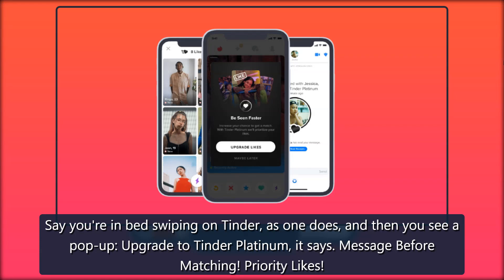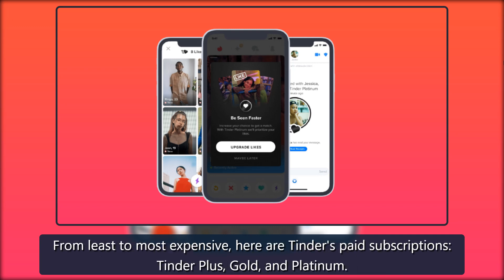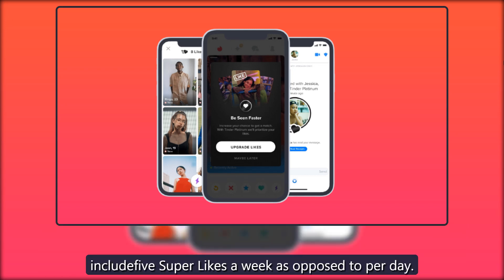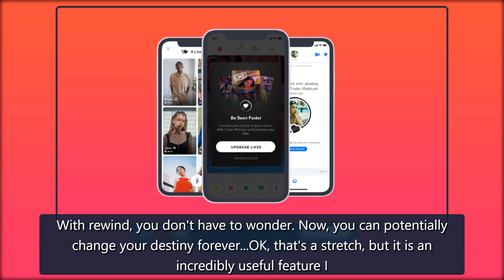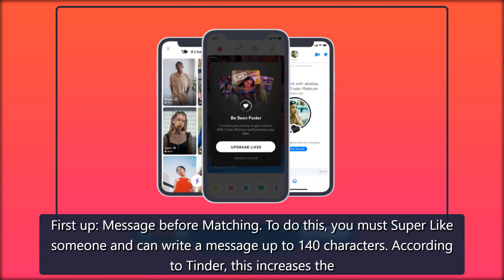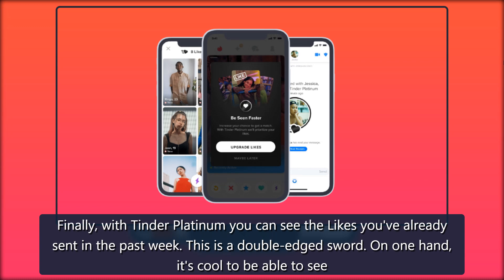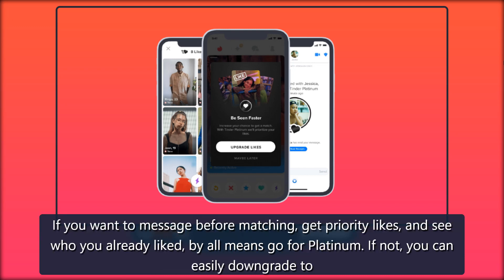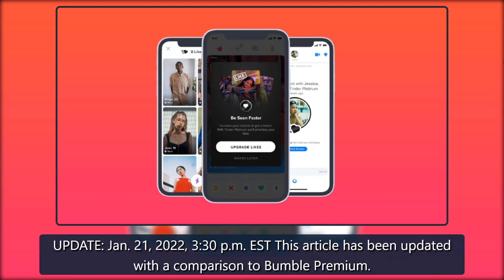Is Tinder Platinum worth it? I tried it for 3 months to find out.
Say you're in bed swiping on Tinder, as one does, and then you see a pop-up: Upgrade to Tinder Platinum, it says. Message Before Matching! Priority Likes!Longtime users are likely aware of these in-app Tinder ads, as several features — such as "rewinding" your last swipe — are only available if you credit